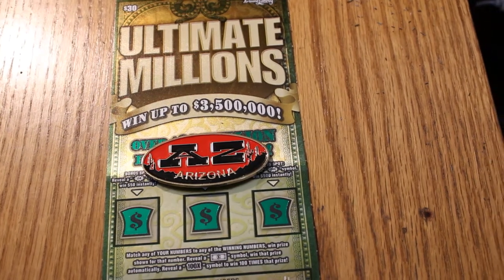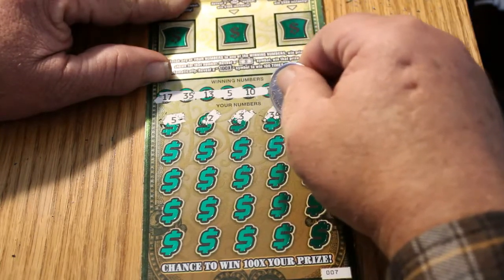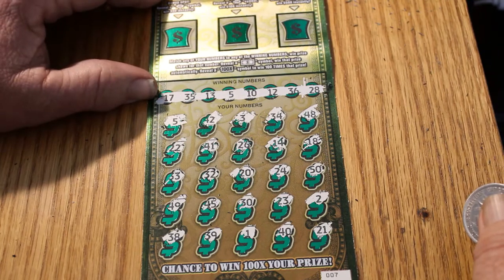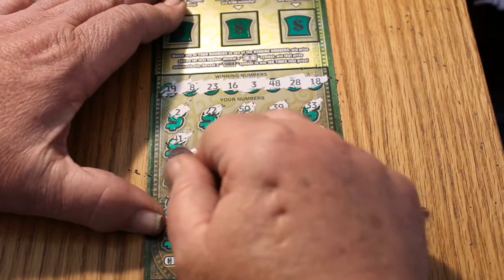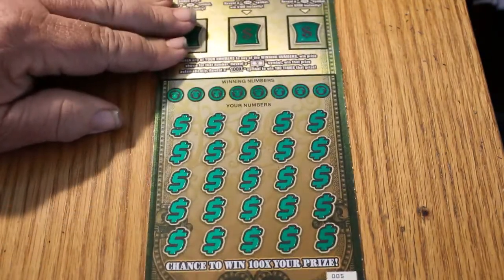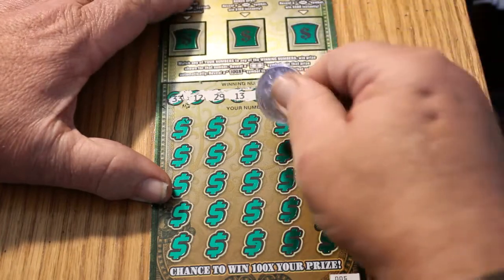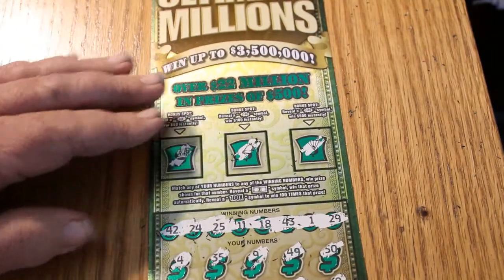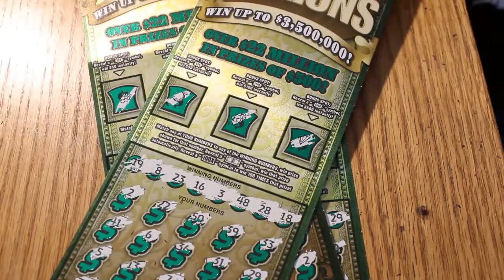$30 ULTIMATE MILLIONS 2 out of 4 WINS! 😎